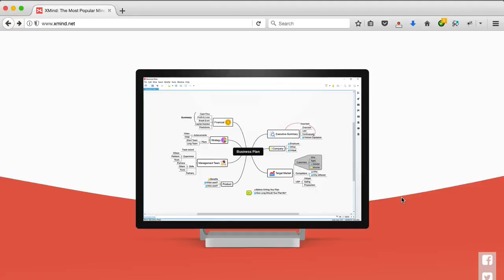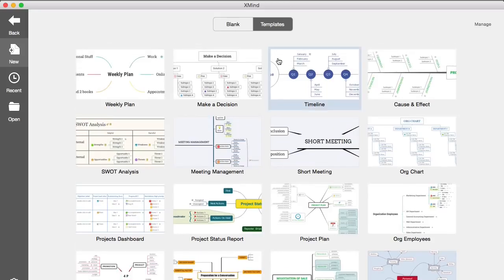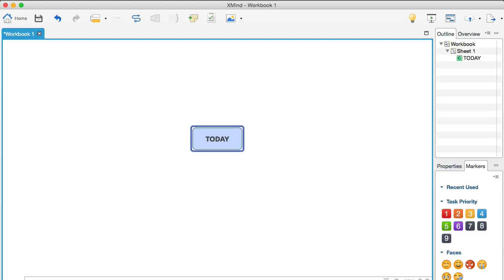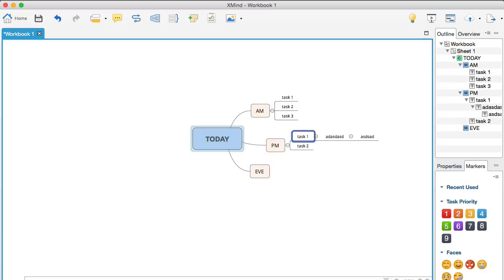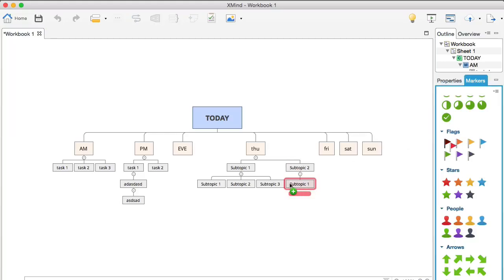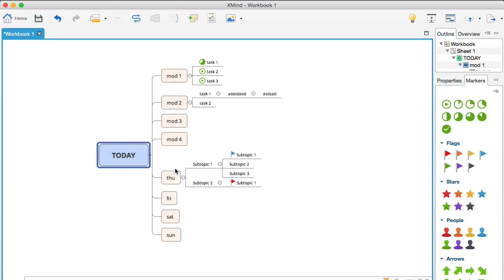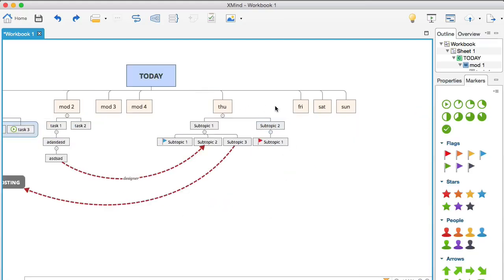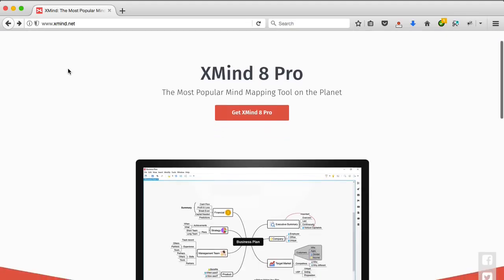Best Mind Mapping Software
Here's my all-time BEST mind mapping software tool. This mind mapping app is super powerful and can be used for free (I contacted and verified this with Xmind support). Check this out.

I have been using mind mapping tools for brainstorming and organising my day and my projects for years now, and nothing comes close to this software.

The incredible thing is that you can use it for free.

There's also a pinned comment with the response I received from Xmind confirming how to use the software for free.

This video tutorial includes:

▶ a step by step explanation of the mind mapping software.
▶ how I use it (with an example).
▶ handy tips for creating your mind maps super fast.